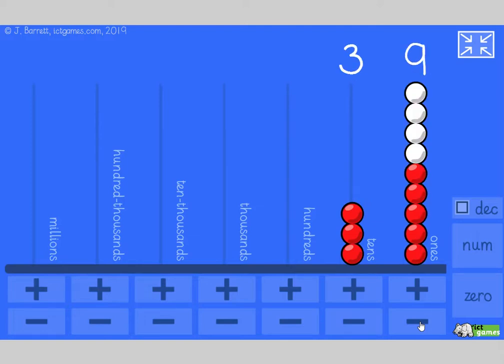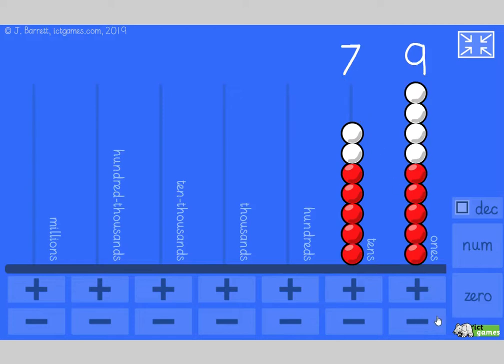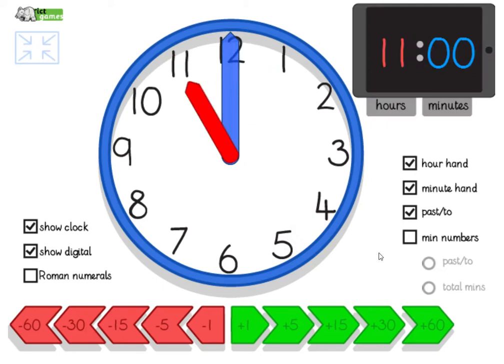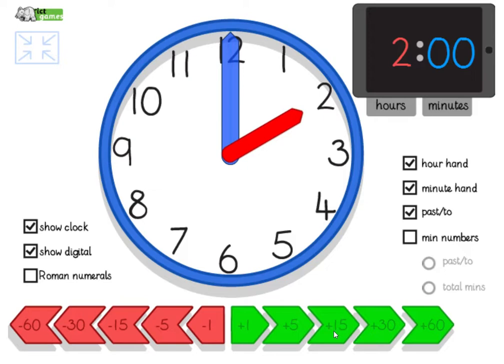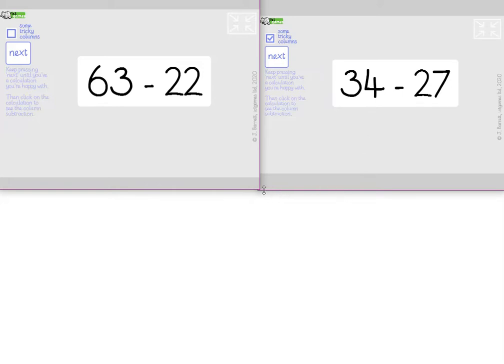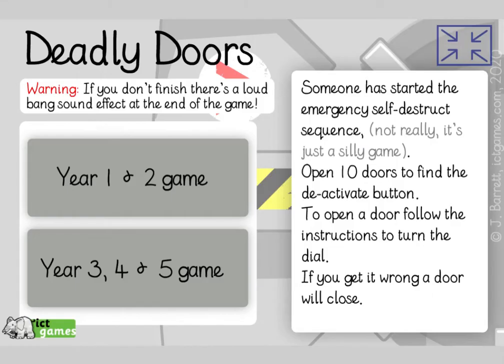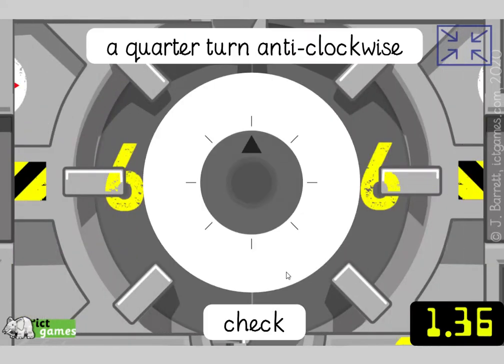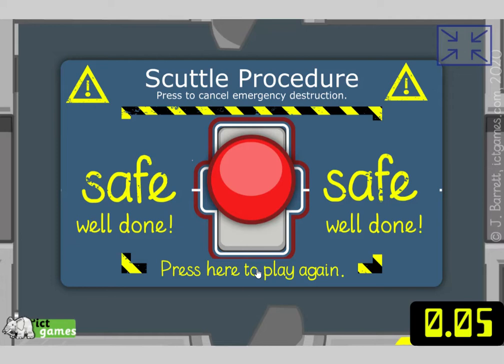Daily Dollop of Maths - Day 41